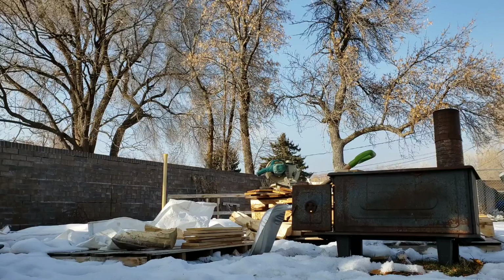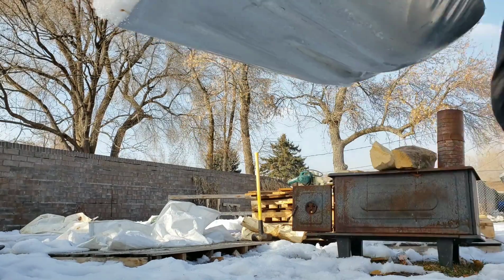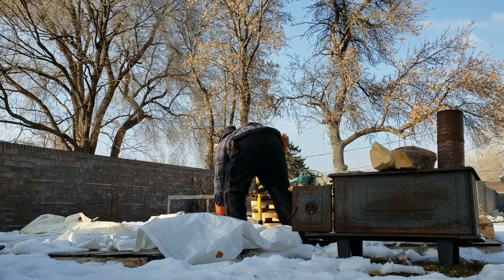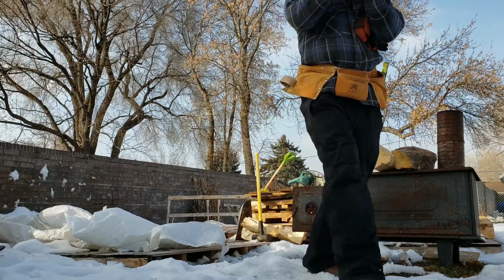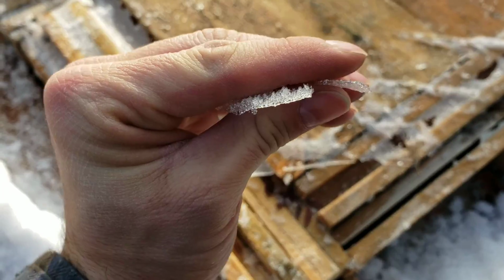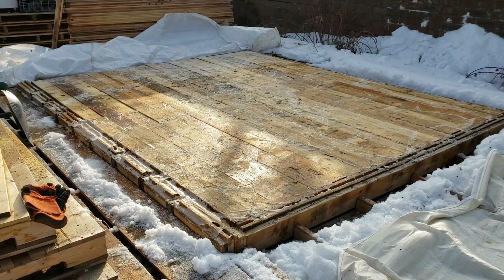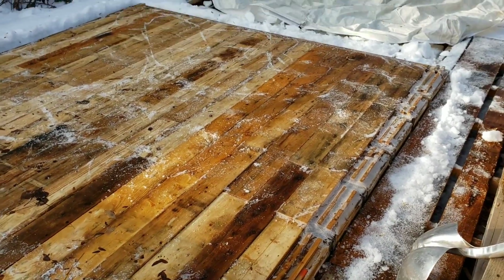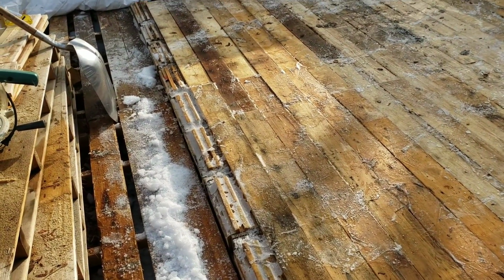DIY Cabin: Uncovering The Sub Floor